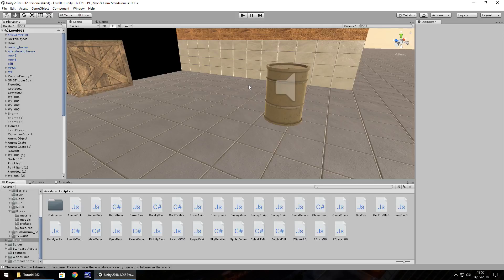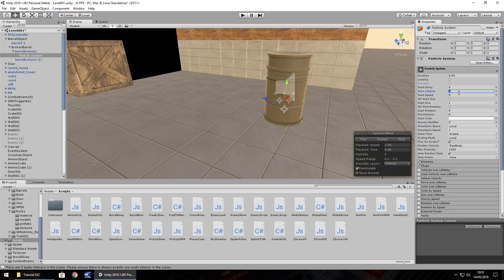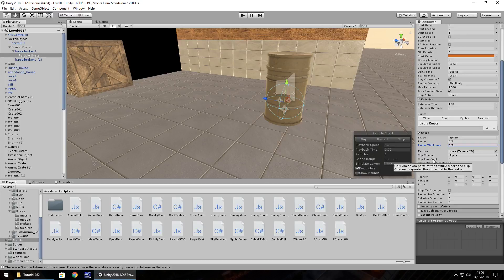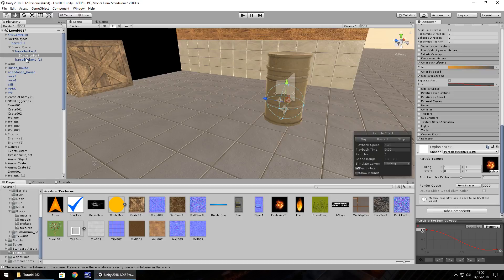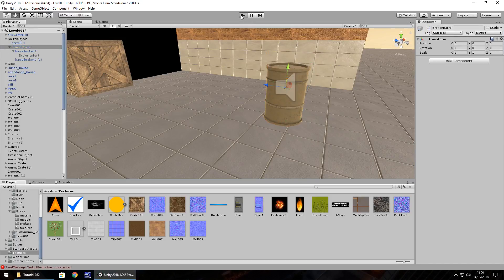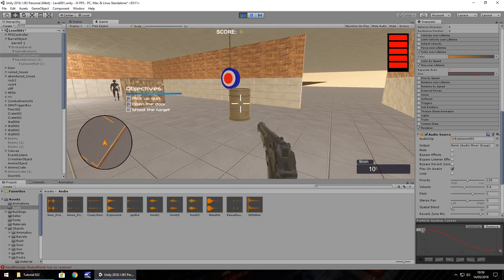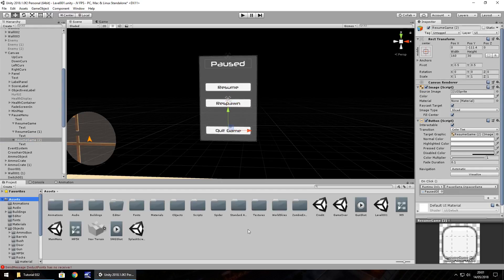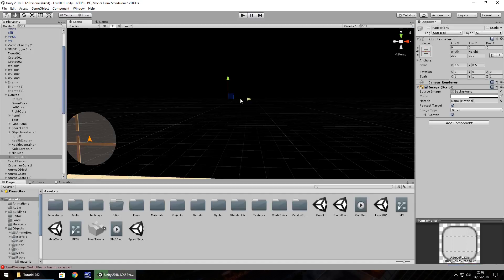How To Make An FPS - Unity Tutorials - Part 032 - Explosions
In this tutorial we add in our explosion and the found effects to go with it as well as a quick re-look at the pause menu.

Who Is Jimmy Vegas?